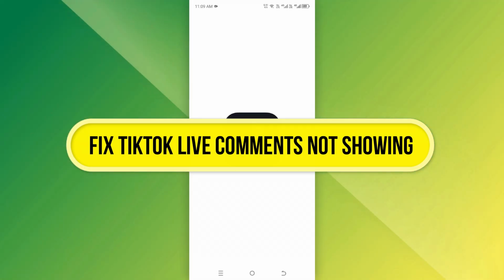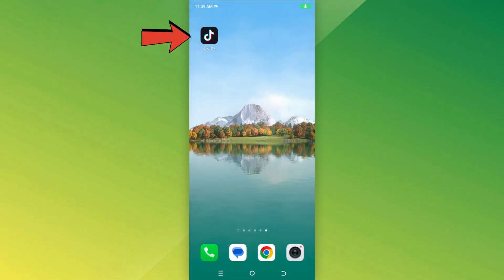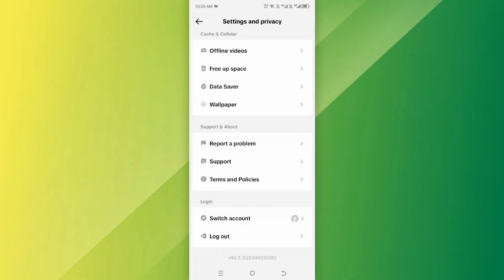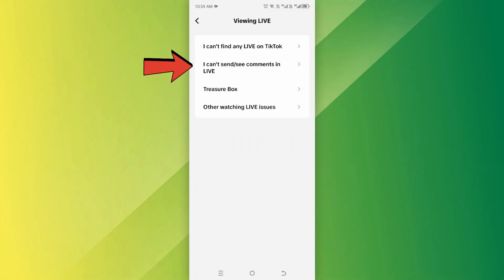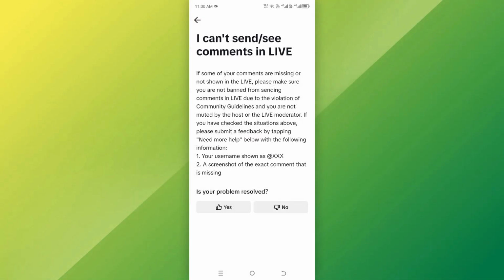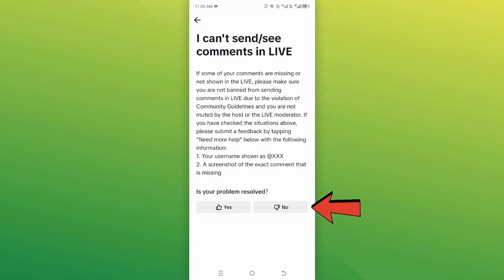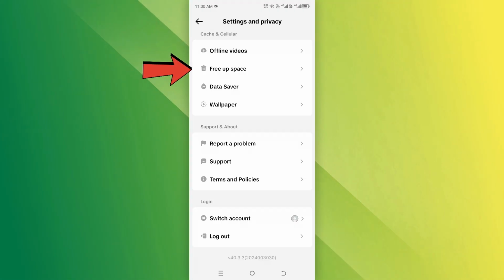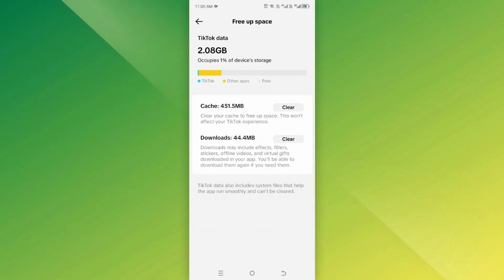How To Fix TikTok Live Comments Not Showing - Quick Fix!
How To Fix TikTok  Live Comments  Not  Showing
Here's how to fix TikTok live comments if they're not showing up. Make sure to check your internet connection and restart the app. If the problem persists, report the issue in the app settings using the step by step guide in this video.